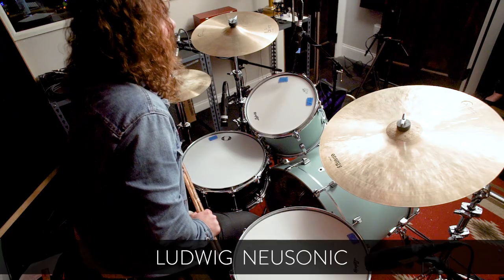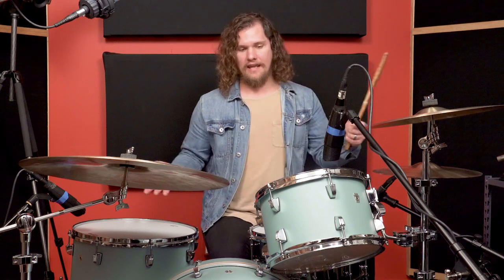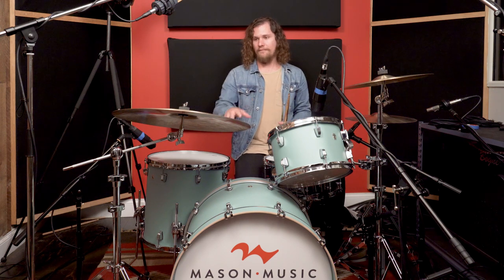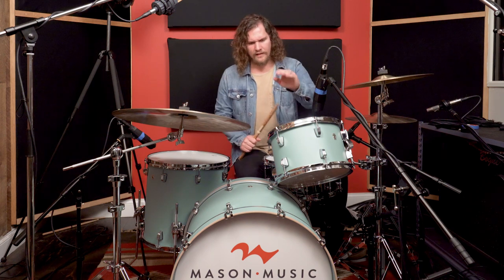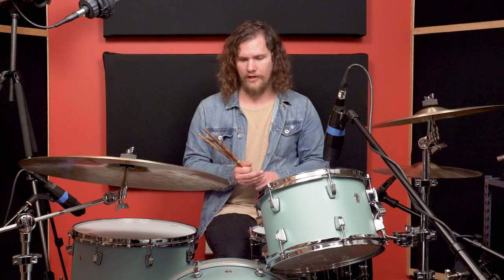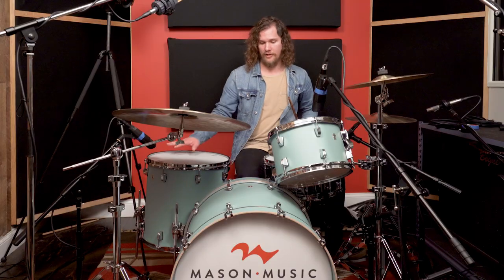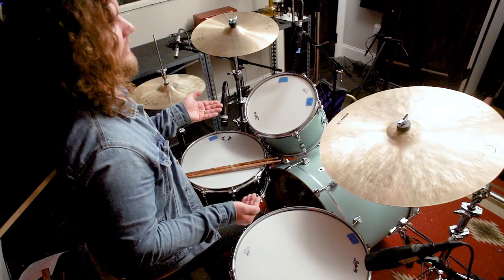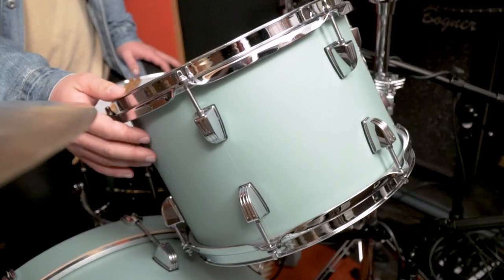Mason Music Demo Lab: Ludwig Neusonic Drum Set Review (Studio Audio)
John Mark Dorough (drummer for Daniel Bashta) takes these bad boys for a spin!

Check out what’s in stock by swinging by any of our physical locations

This is the industry's "best in class" for made-in-the-U.S.A. shell packs under $1,000. The NeuSonic provides an amazing level of quality for the investment. A great option for a student upgrade or a pro drummer looking for a new shell pack. (maple over cherry, 3 ply of each).